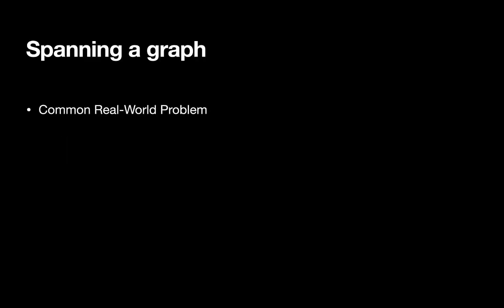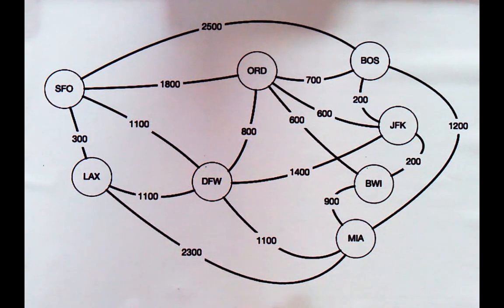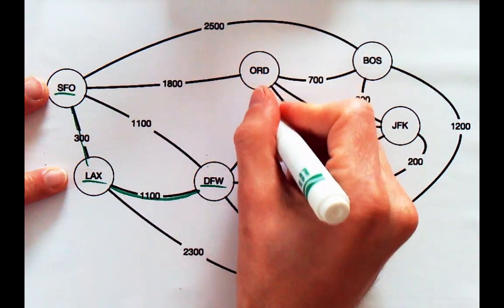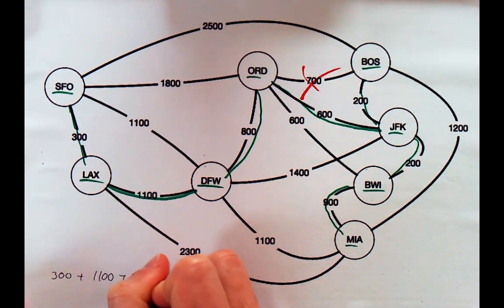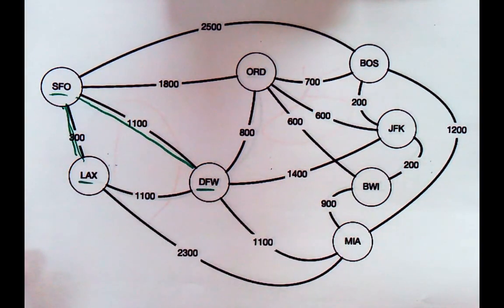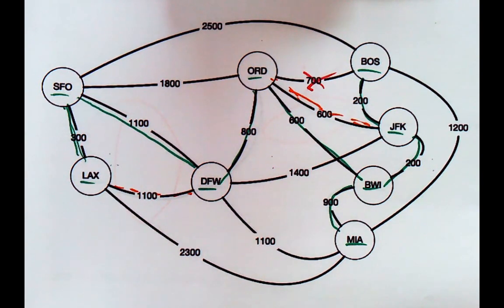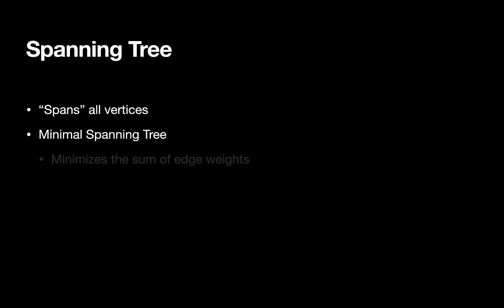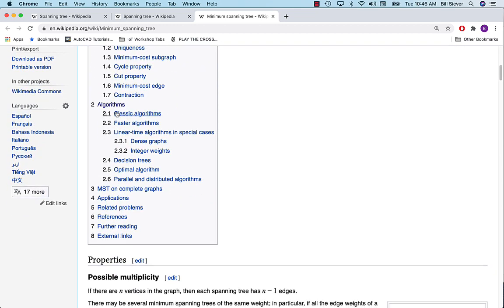12.1 Data Structures & Algorithms: More Graph Problems - Spanning Trees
An introduction to another type of common graph problems, finding an optimal spanning tree.